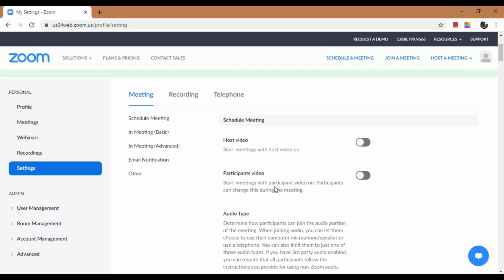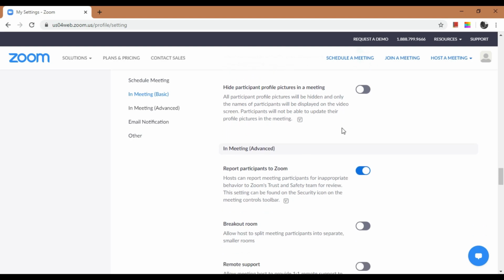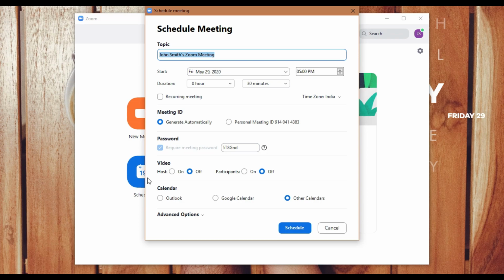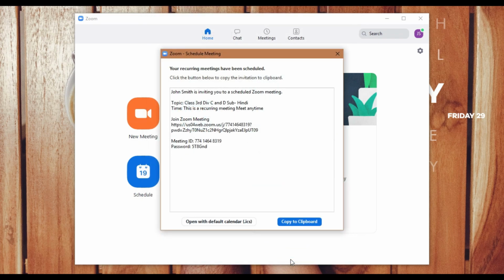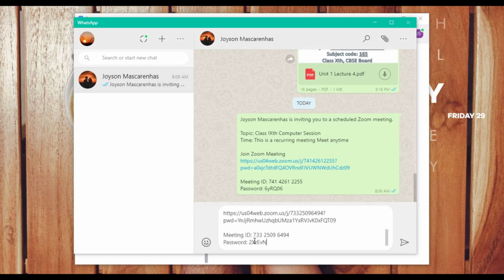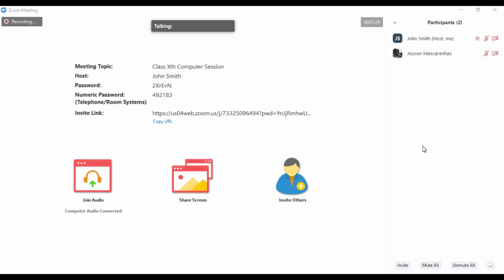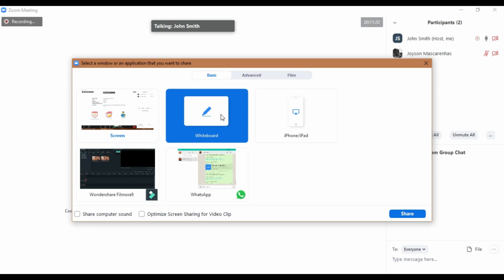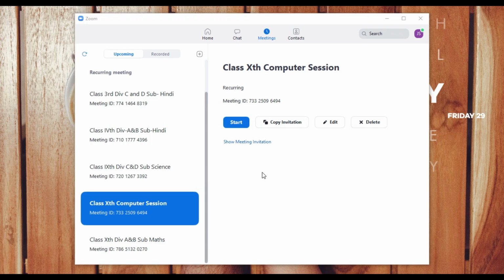[Teachers tutorial] How to use Zoom App for online teaching?? Zoom Basic Settings Explained!!!!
In this video we will learn how to use zoom app for online teaching. How to setup basic settings for online teaching sessions. All Zoom Basic settings are explained to start online teaching.